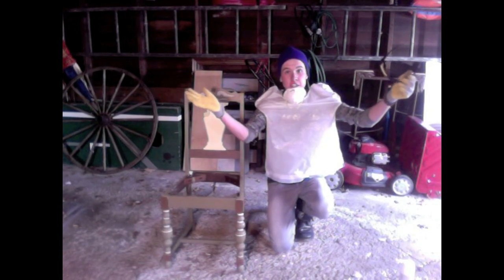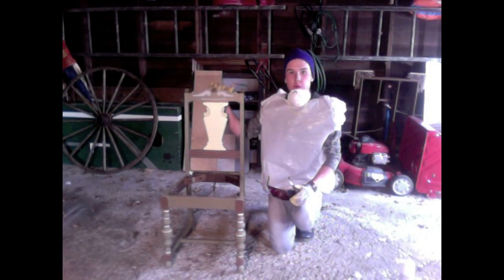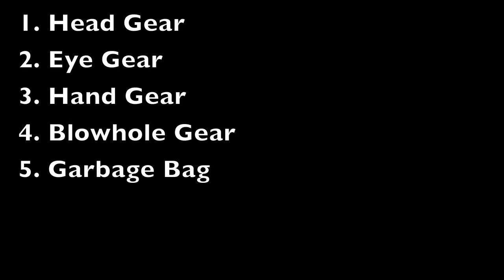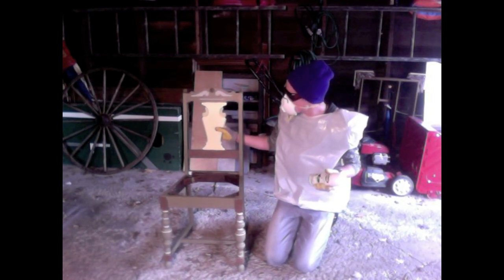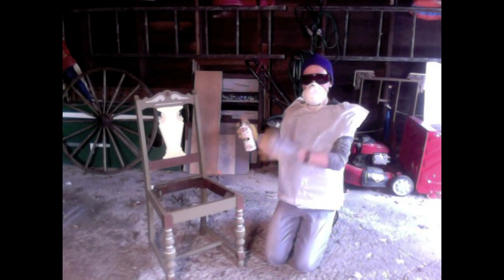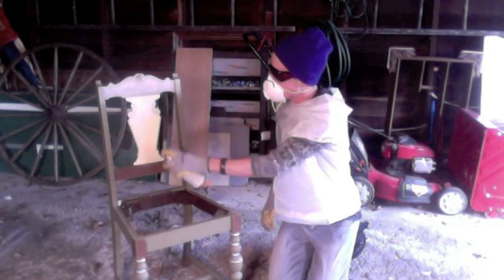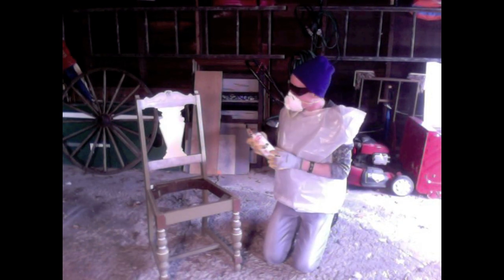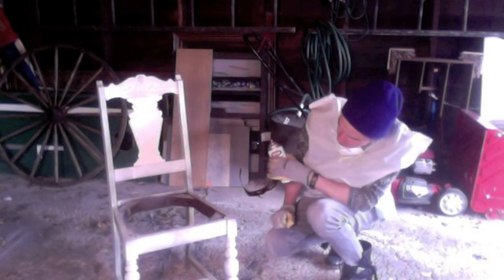Joe Dill Designs: Refinishing A Chair PART 1: How To Properly Spray Paint.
Check out this simply sarcastic way to spray paint a chair. Let your questions loose in the comments below!

Want to make this chair yours? Check it out in my Etsy shop